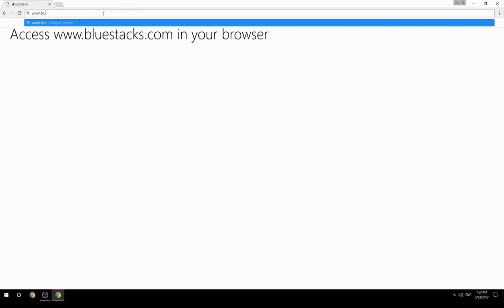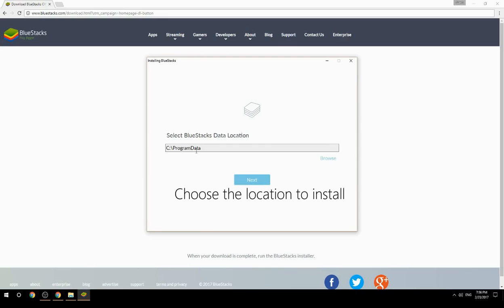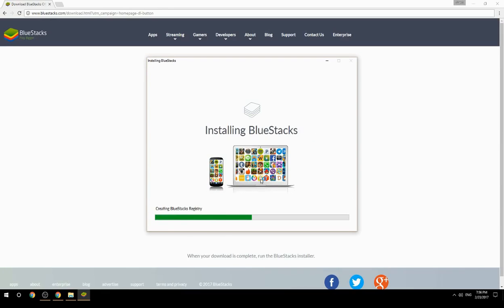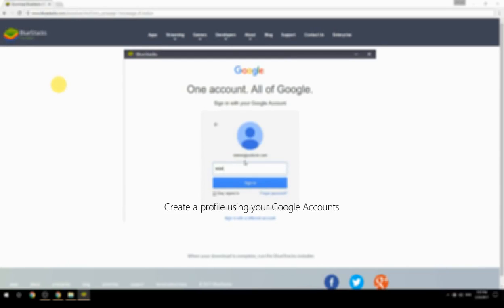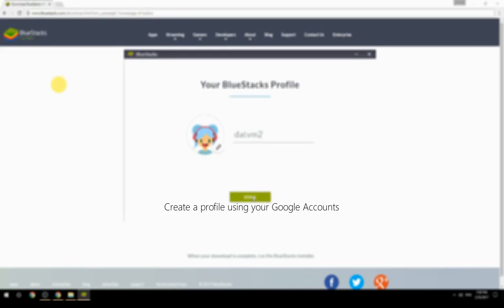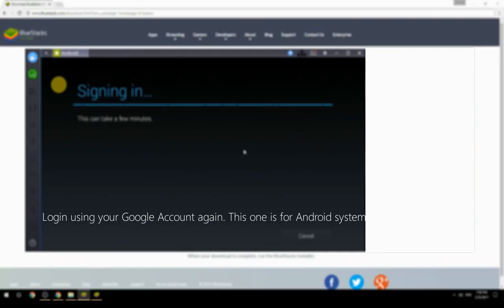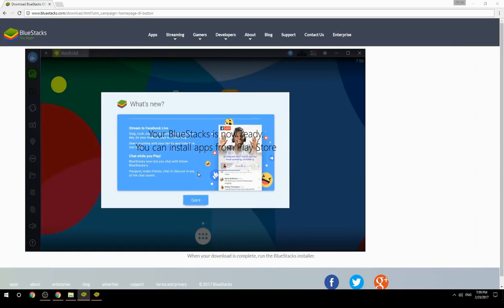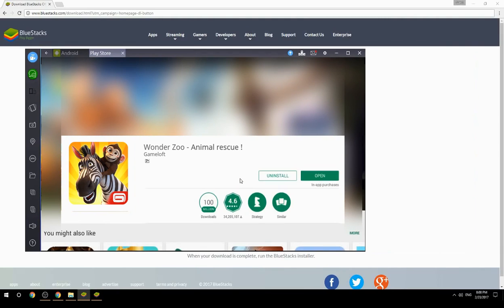How to Download & Play Wonder Zoo - Animal rescue ! on your Computer. Valid for Windows 7/8/10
Learn how to download & Play Wonder Zoo - Animal rescue ! on your computer today. This method works for Windows 7/8/10. It will take you less then 10 minutes to get started.